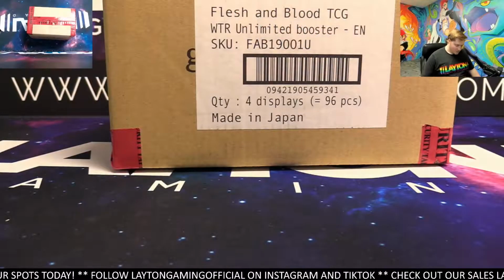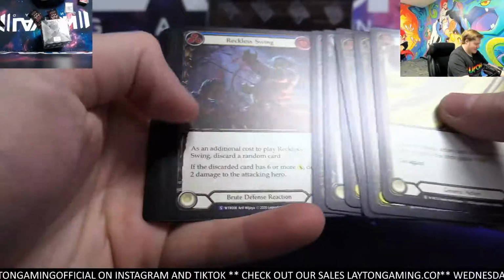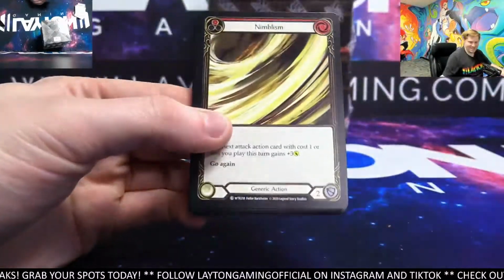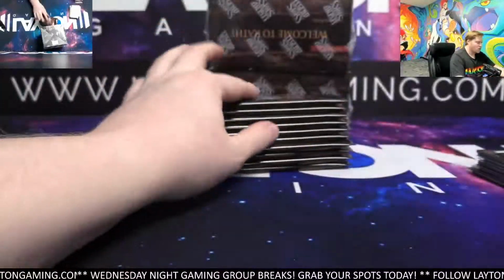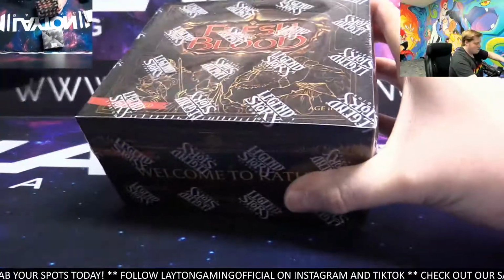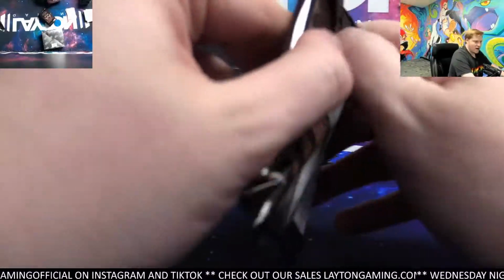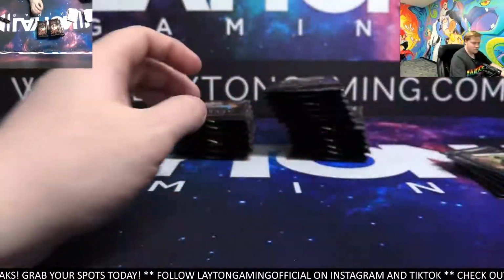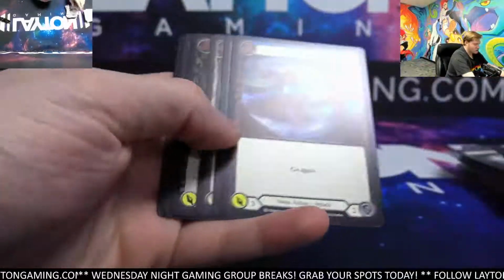FAB Welcome to Rathe Unlimited 4 Booster Box Case Break #5 Random Class Style